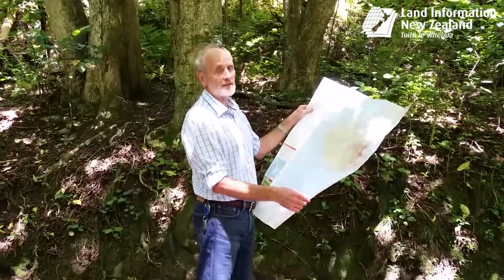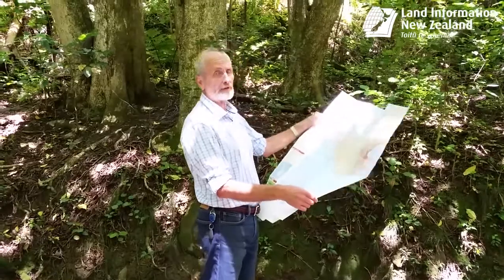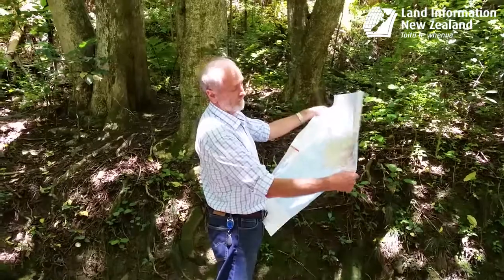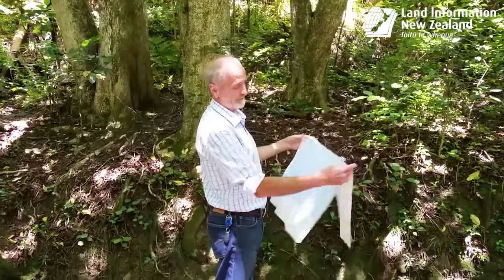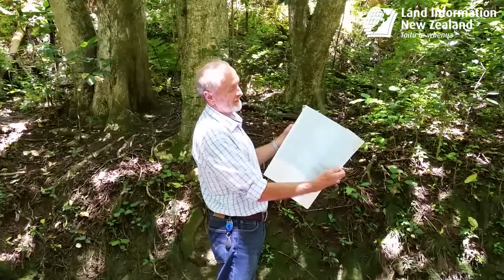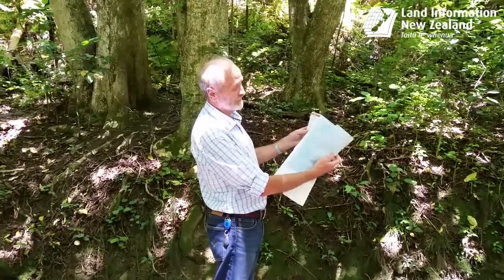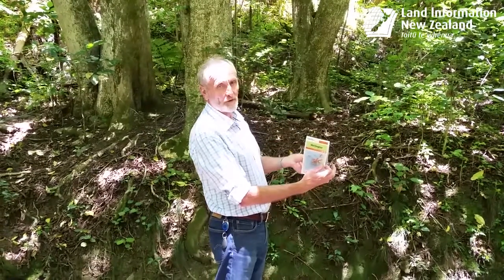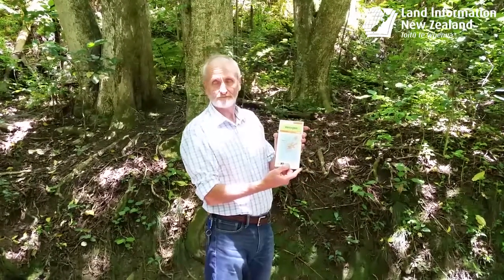How to fold a topographic map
Chris Kinzett, Technical Leader Topographic at LINZ, shows the easy way to fold a topographic map.